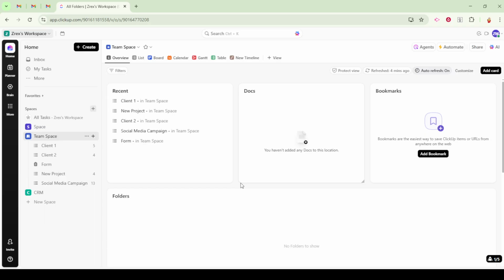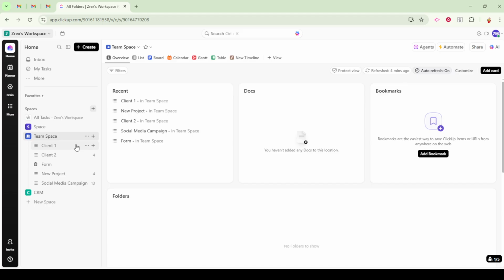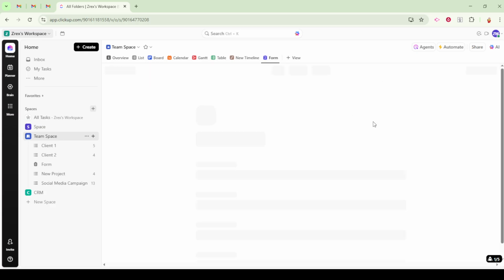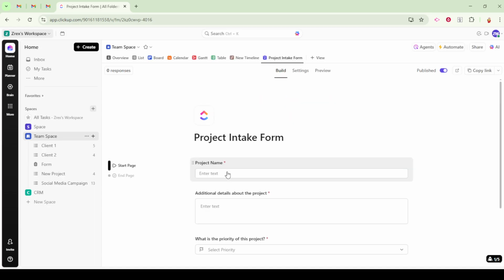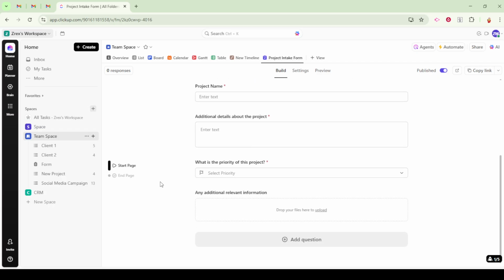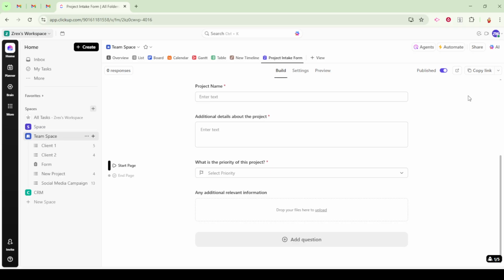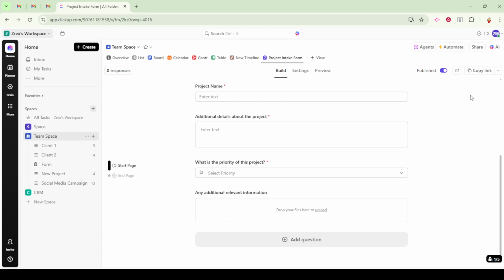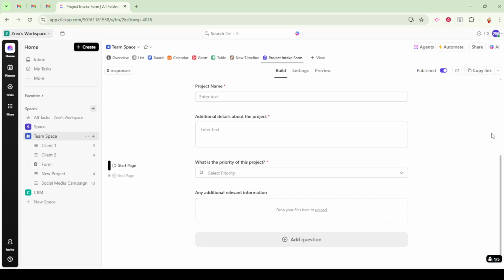How to create your intake process with forms in Clickup [2025 Easy Guide]